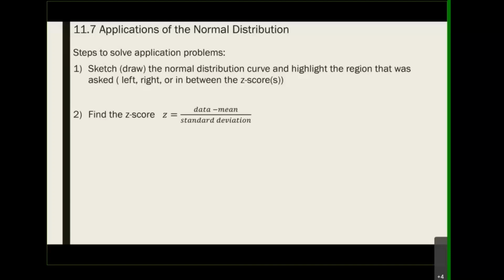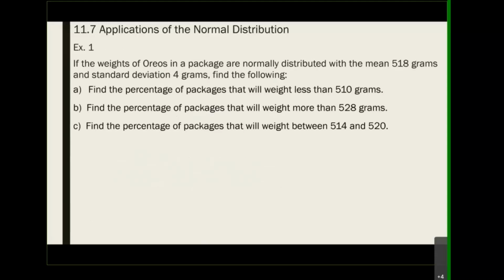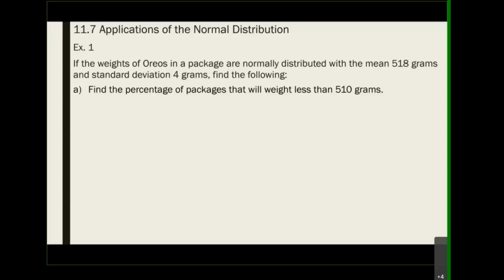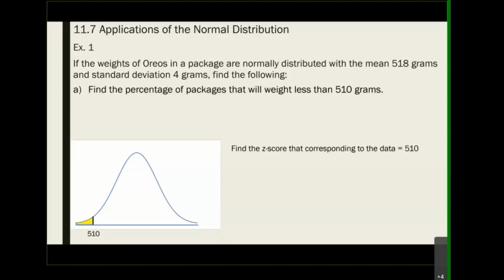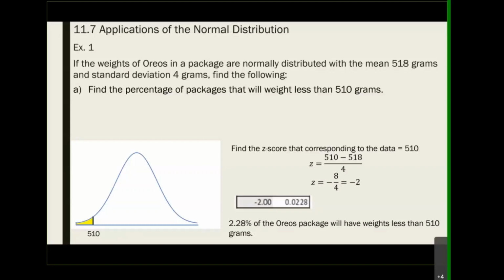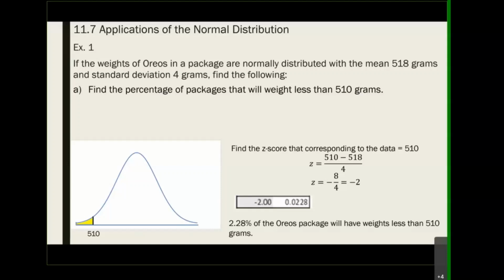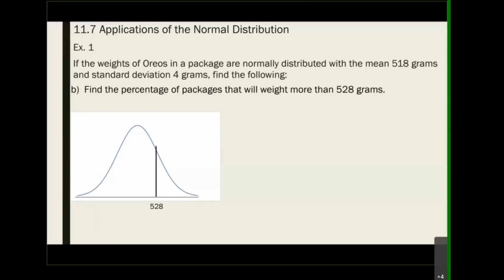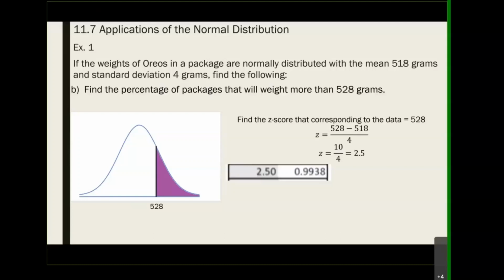11.6 and 11.7 part 4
Math 120 Delgado section 11.6 and 11.7 part 4 explain